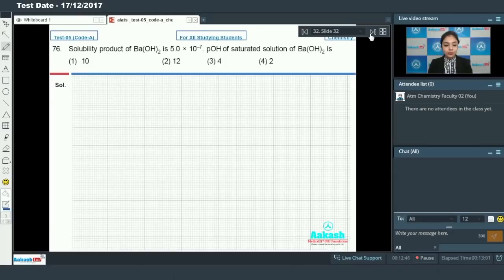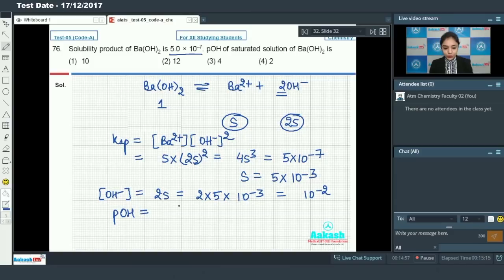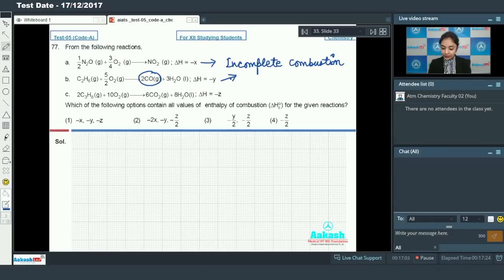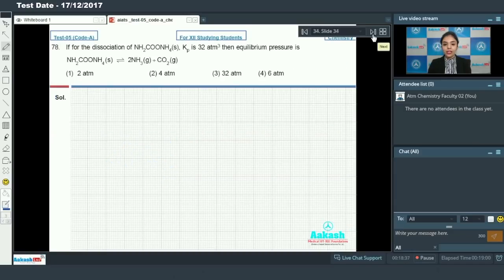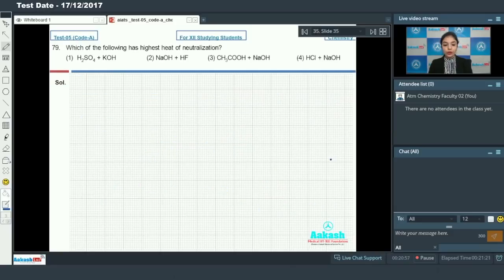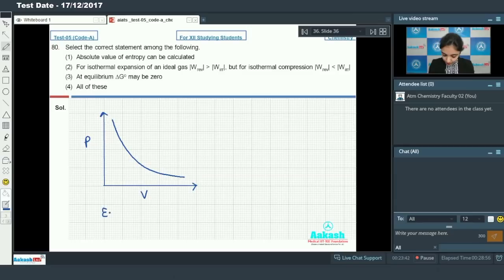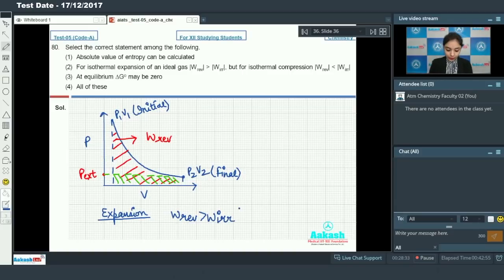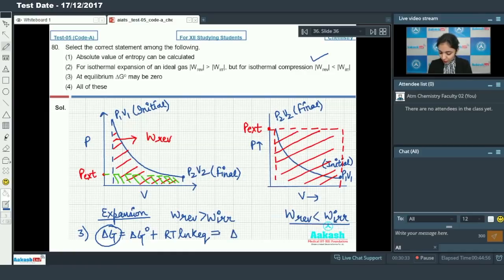AIATS Test 5 Code A For Class XII Studying CHEMISTRY Med 2018 Q76 to 80